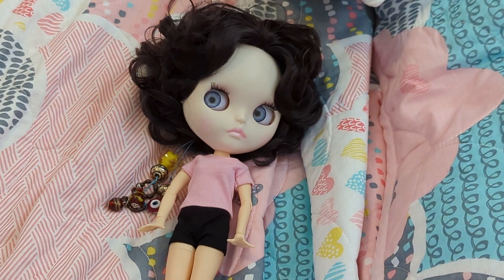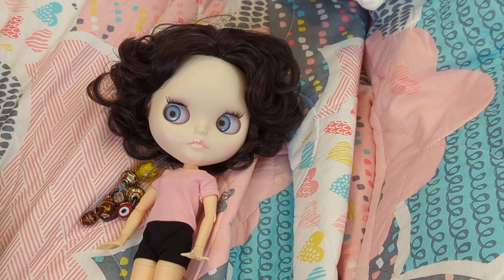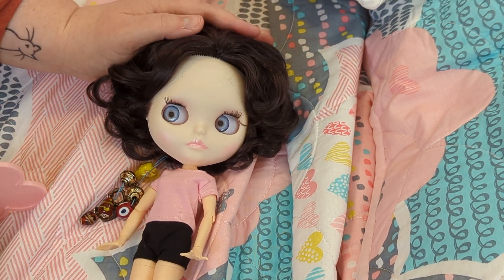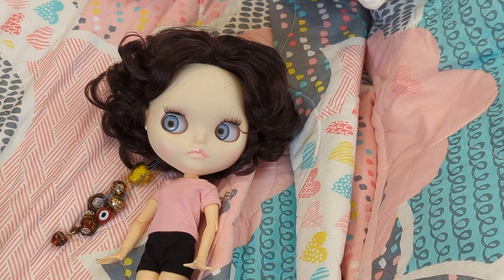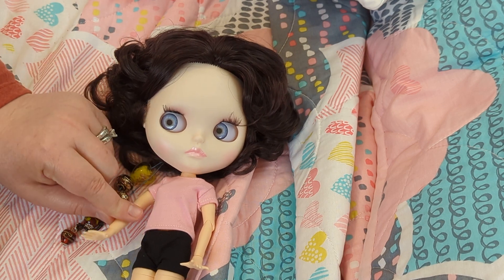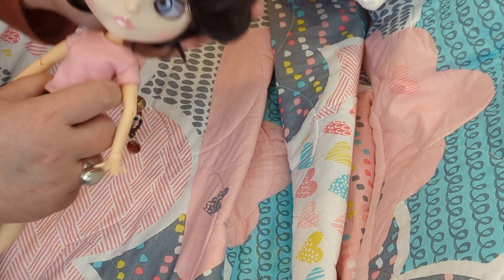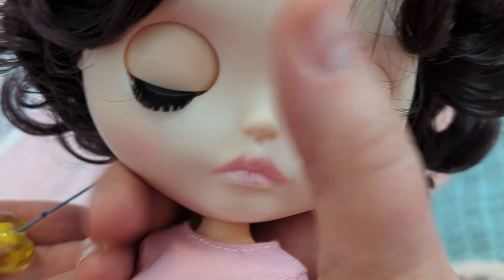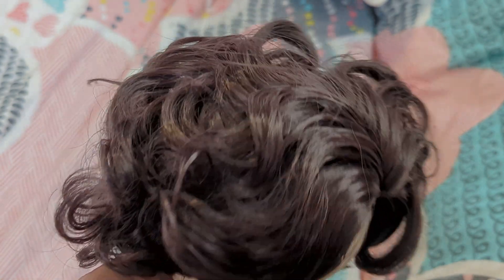My First Blythe Doll! I Am at Once Fascinated and Confused! XD